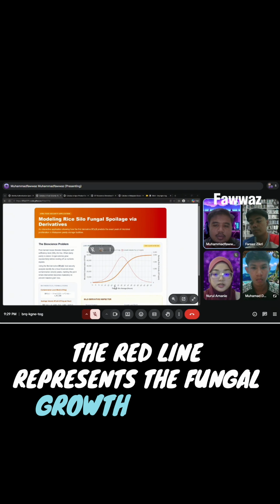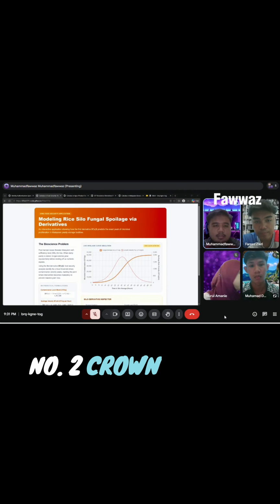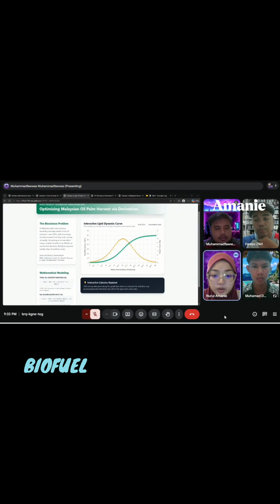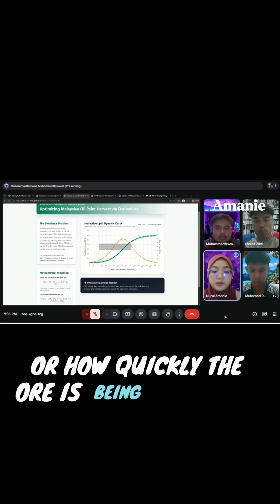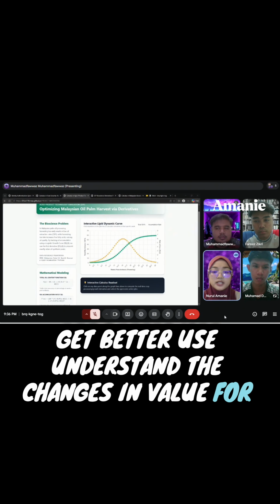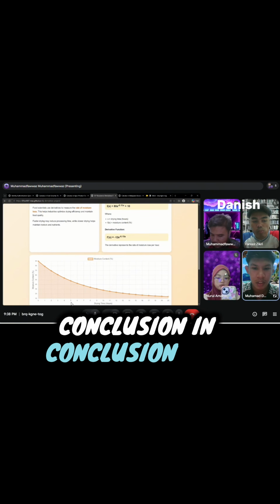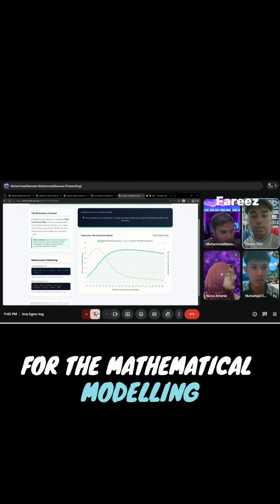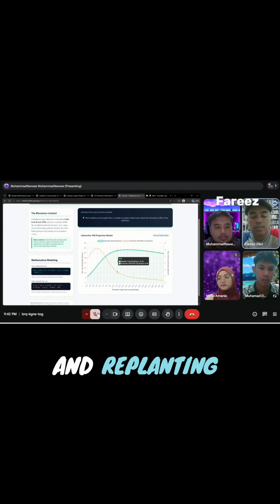P06 2026 Project Application of Derivatives in Bioscience in Malaysia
📌 Project Links

🎥 Minit Video: 0:09 – 2:51
SFPSFM F25A1771 MUHAMMAD FAWWAZ BIN NOOR IBRAHIM

🎥 Minit Video: 2:52 – 6:51
SFPSFM F25A1778 NURUL AMANIE BINTI MOHD DZAHIR

🎥 Minit Video: 6:52 – 8:49
SFPSFM F25A1897 MUHAMMAD DANISH IMAN BIN MOHD FADLI

🎥 Minit Video: 8:50 – 11:56
SFPSFM F25A2092 FAREEZ ZIKRI BIN KHUSAINI